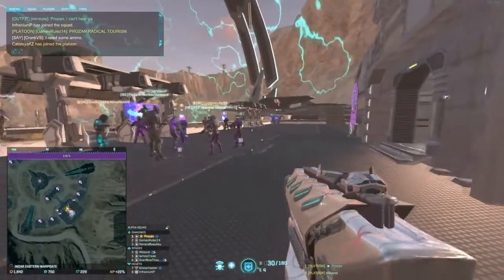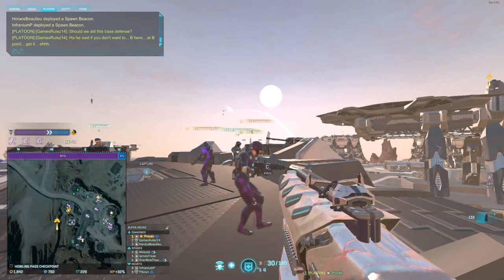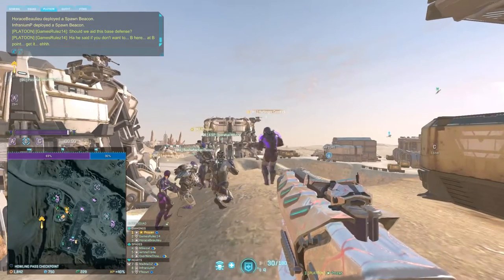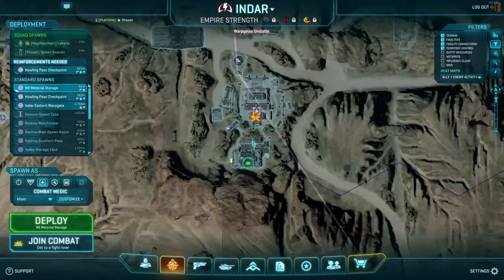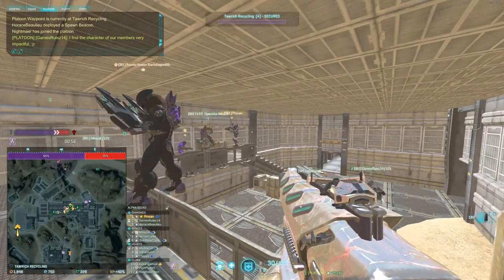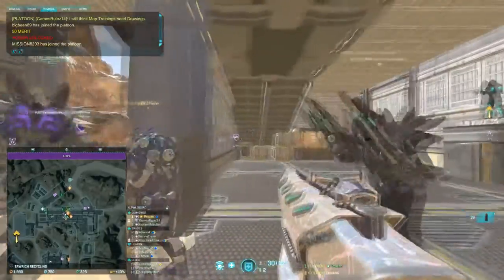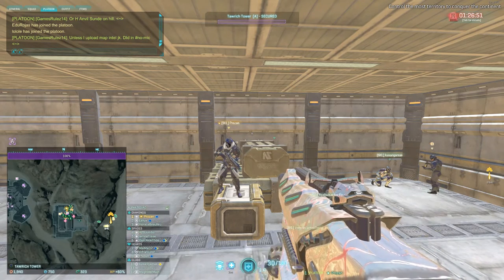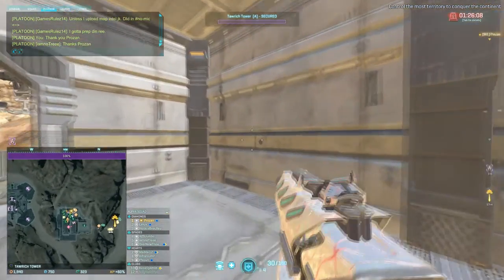Map and Base Tactics Training - pt. 2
Looking to crush the next alert you play, or want to up your PL/SL game? Join Prozan for a training on map strategy and base tactics! Learn how to read situations from the map at large, applicable to every continent, as well as insight on reading base fights and responding as they change. Come get strategic!

Part 1 is an audio only recording from the SKL discord voice channel. Here in part 2 we go onto the live server for the continuation of the training